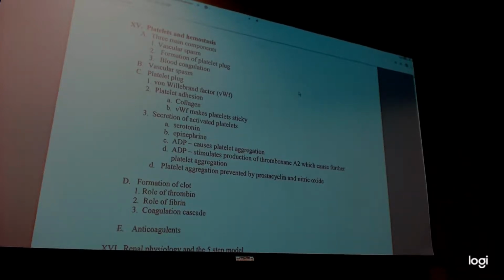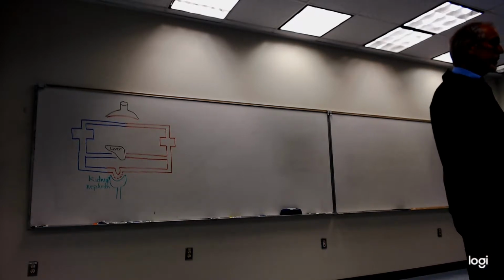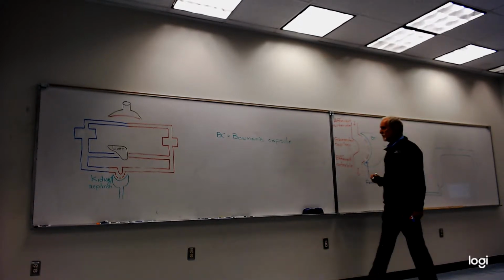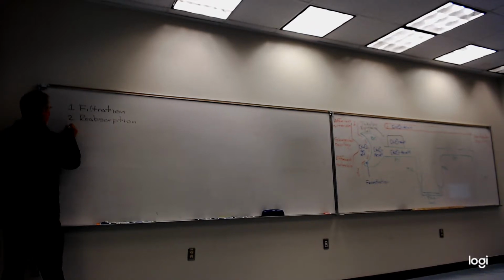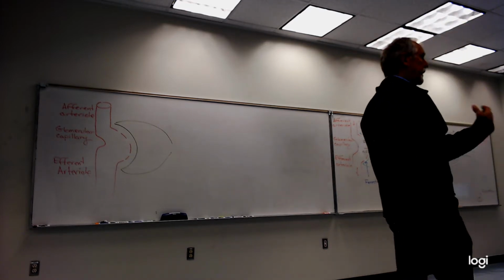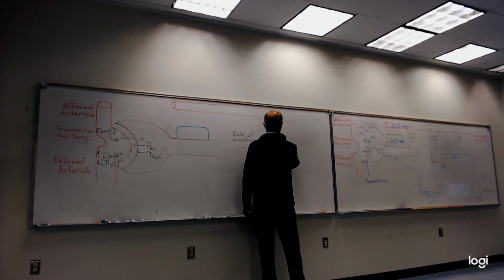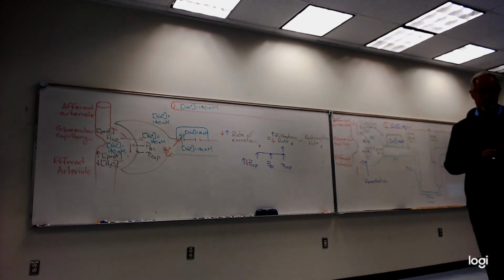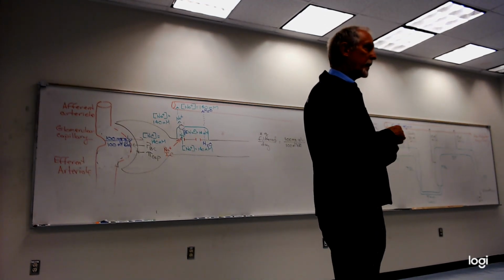IVC- Bio12- Physio Lecture 27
Date of Lecture: Wednesday 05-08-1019
- Irvine Valley College-
-Professor Vincent Ciaozzo-
Biology 12 ' Physiology' Course:
This Lecture is on Renal Physio, Nephron function, filtration, absorption, re-absorption, rates of these functions and more.